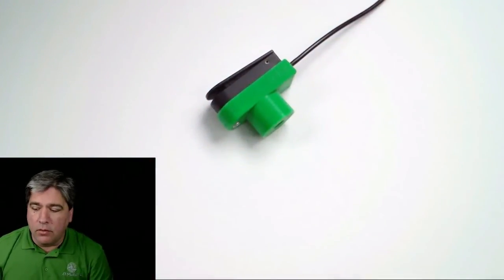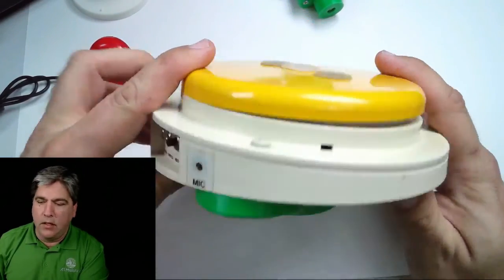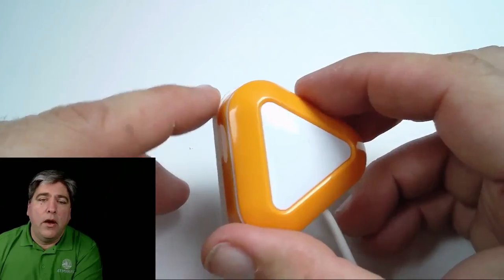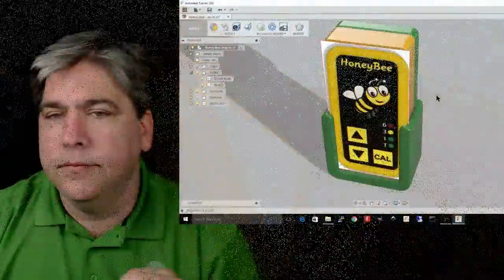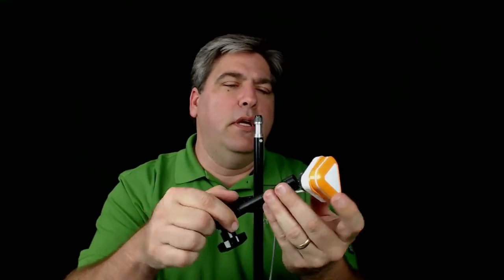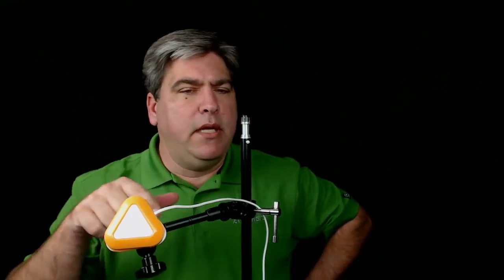3D Printed Camera Mounts for AT Switches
Let's make positioning easier!  Standard Camera mounts are supported by literally thousands of clamps, mounts, tripods and articulated arms - so we made adapters for all the most common Assistive Technology Switches and have made the STLs free so any H.S. STEM program can print them!